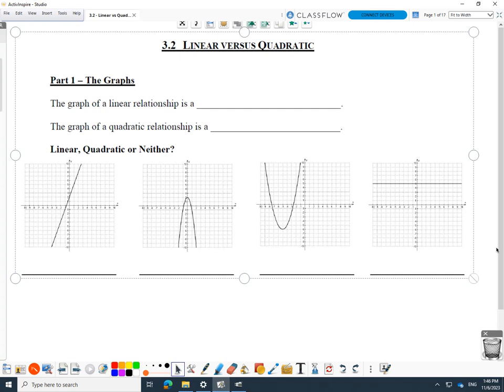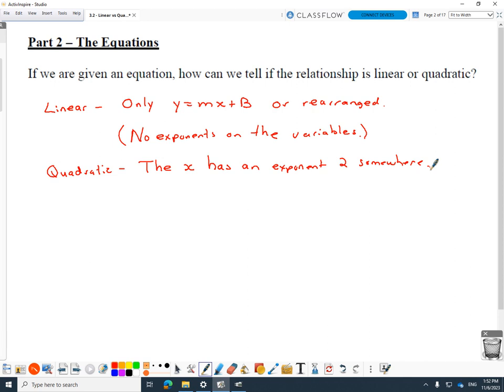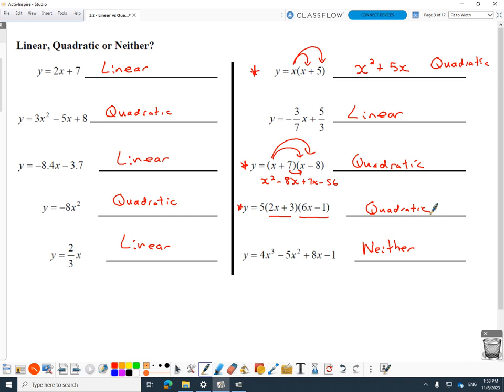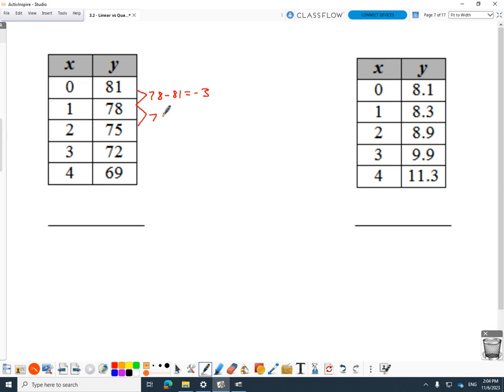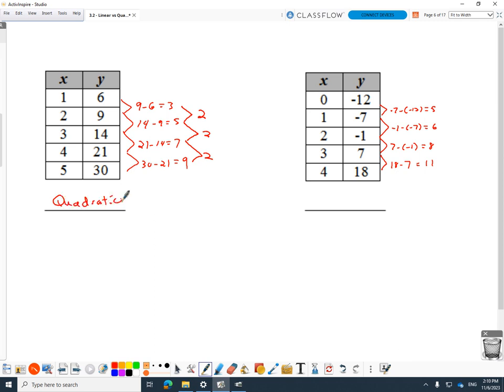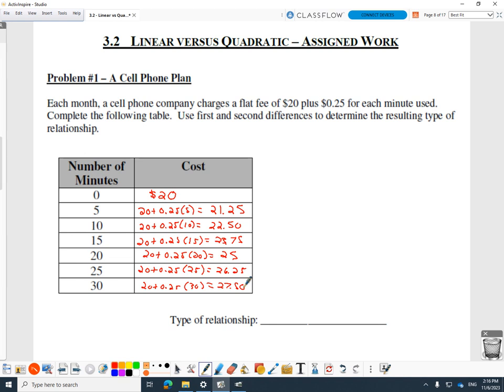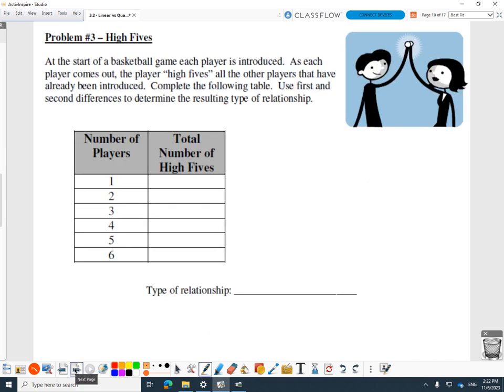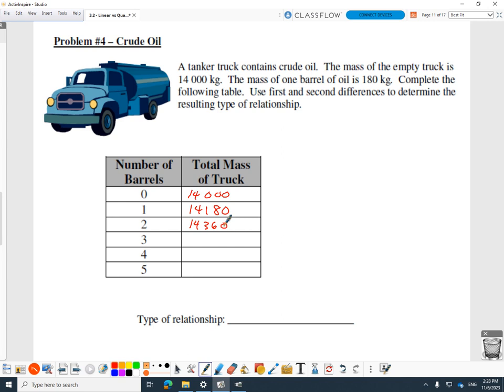Video Lesson - Linear or Quadratic